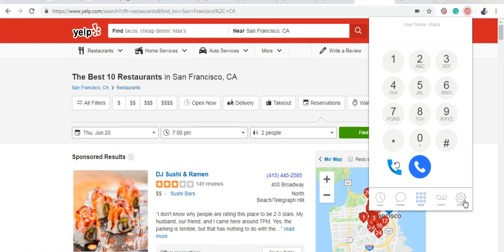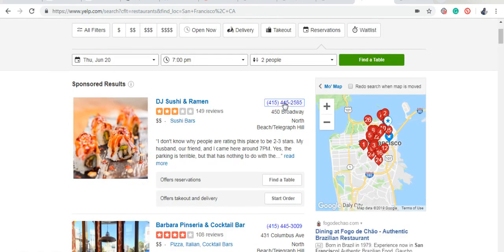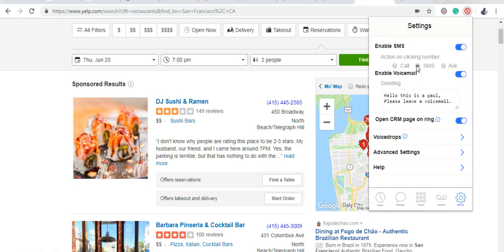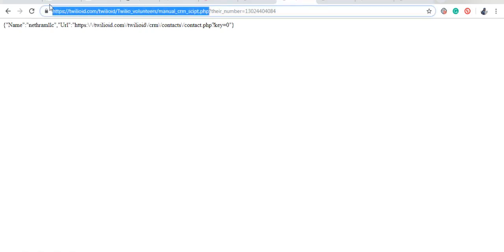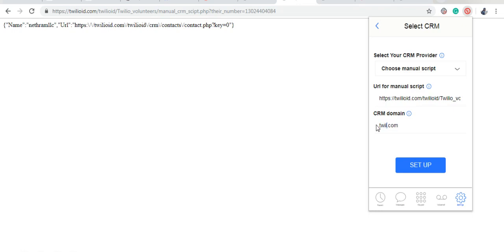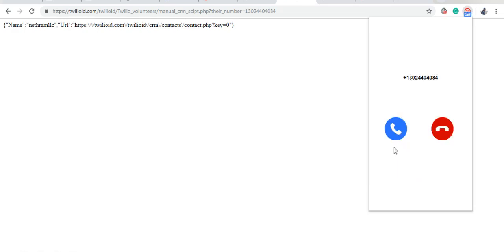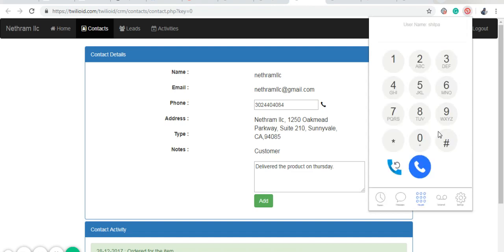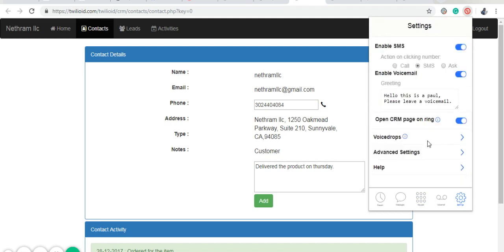Twilio Auto Dialer - Highlight phone numbers and custom CRM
Twilio Auto Dialer is a chrome extension softphone, which is used to make online phone calls and SMS.
In this video, we will see how to create a manual script which acts as a CRM to make click to call and click to SMS and open popup of the customer profile on an incoming call.